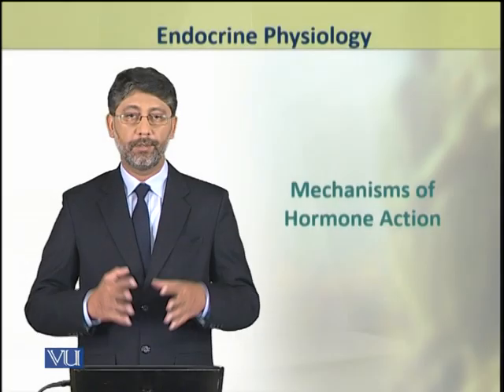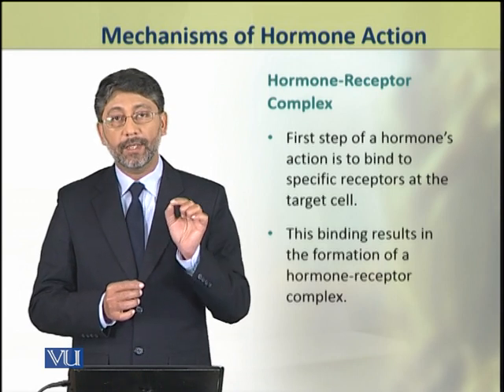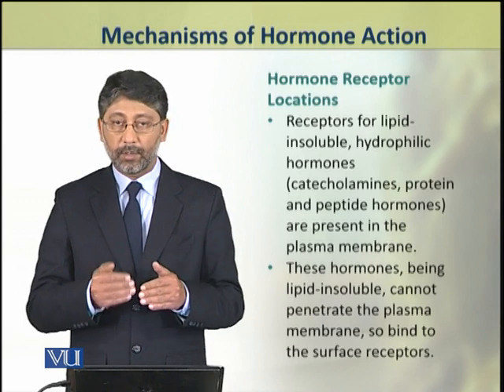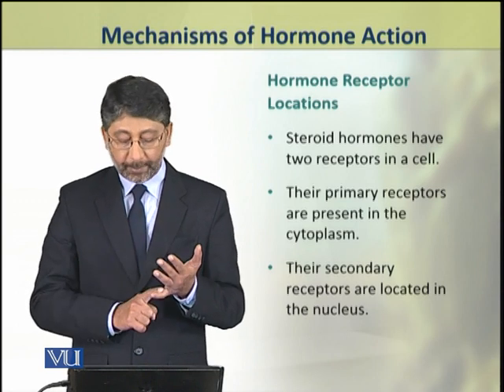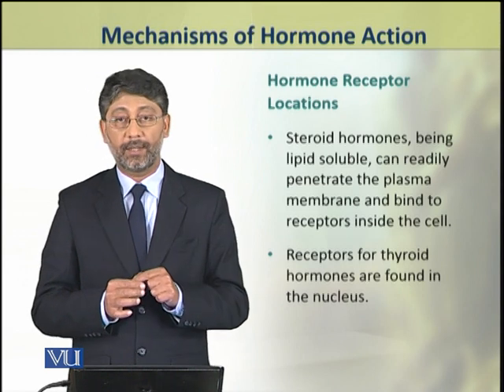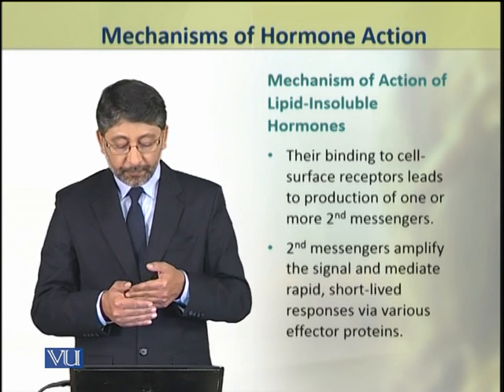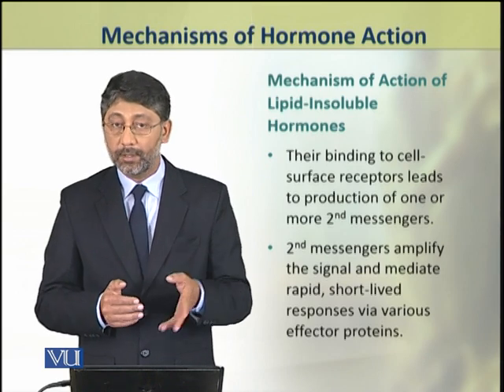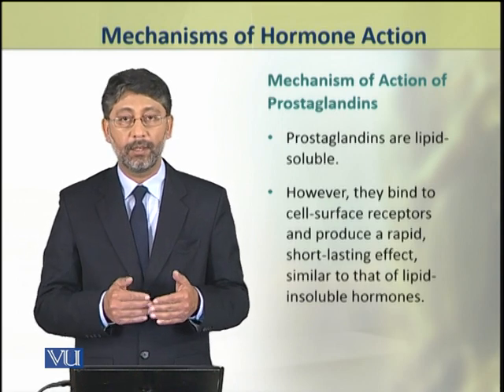Mechanisms of Hormone Action | Animal Physiology and Behavior (Theory) | ZOO502T_Topic095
Topic095: Mechanisms of Hormone Action,
By Dr. Ateeq ul Jaleel